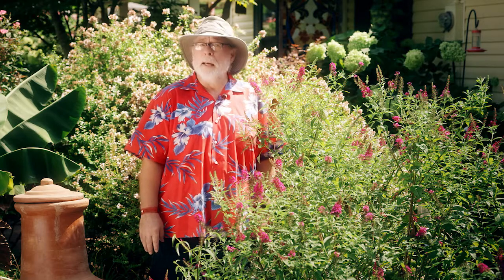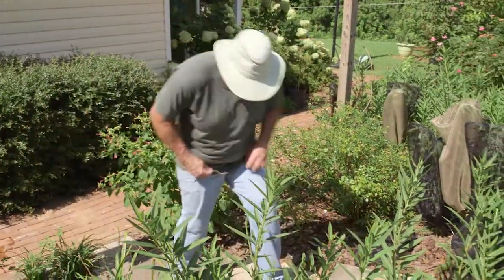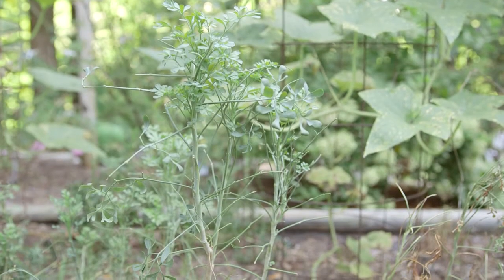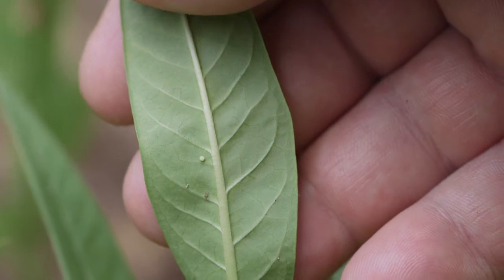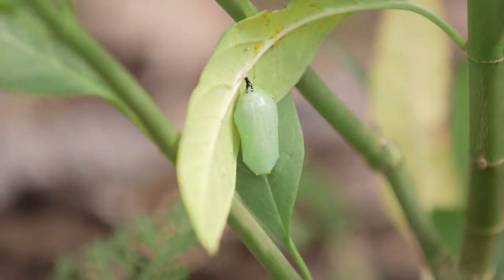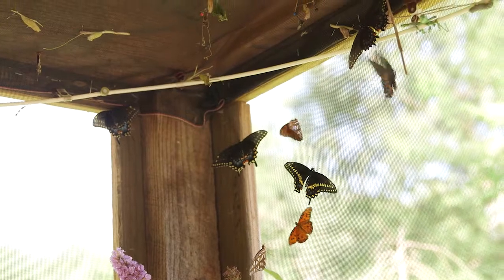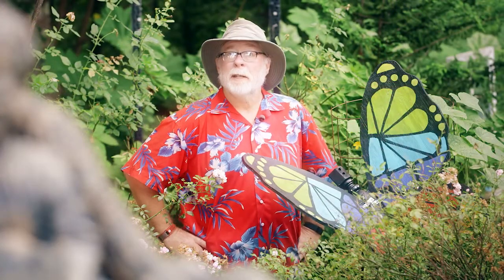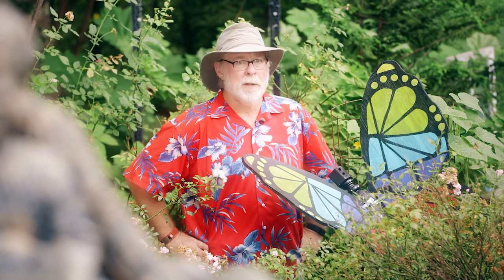Butterfly Farming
Most gardeners I know try to keep caterpillars from eating their garden. Today I’m visiting my friend Tim who doesn’t mind the caterpillars; in fact he encourages their consumption of his plants. You see Tim is a farmer, a butterfly farmer. He provides an array of butterfly attracting plants for the caterpillars to consume, for their job is to eat. From passion vine for the Gulf fritillary, milkweed for the Monarchs, and Rue and fennel for the swallowtails, these plants are the preferred forage for the different varieties. Twice a day all summer long Tim and his wife Janet check the various plants for eggs the butterflies have left behind. When they find one, a mesh bag is placed over the plant. Once the egg hatches, this mesh bag provides protection from predators as the caterpillar goes through its growth stages. When the caterpillar produces its pupa, and called a chrysalis, Tim removes it from the bag takes it to his butterfly house. After 10 to 14 days, the caterpillar finishes the magical transformation process, called metamorphosis, and emerges a butterfly. Tim releases them back to the wild, for their job now is to mate and start the cycle all over again. If you’re interested in attracting butterflies to your Mississippi garden, see the Mississippi State University Extension publication, “Butterfly Plants and Mississippi Butterflies”.